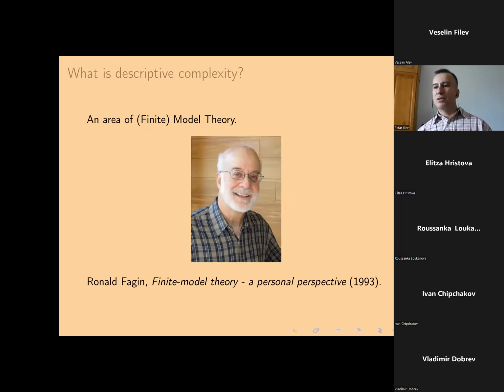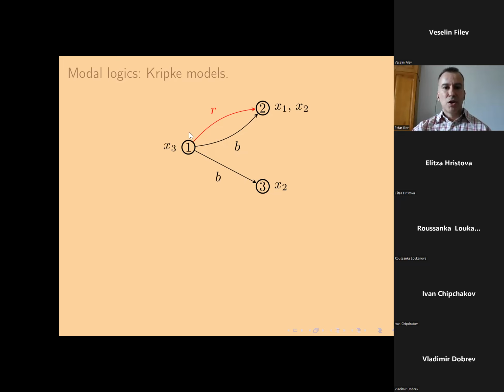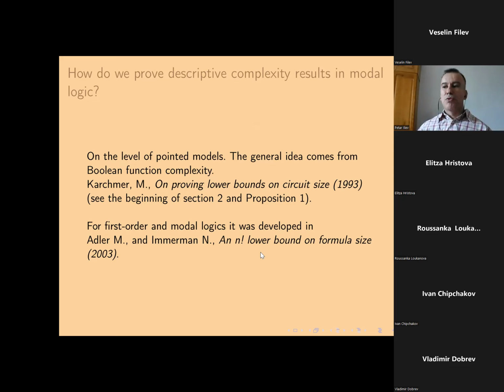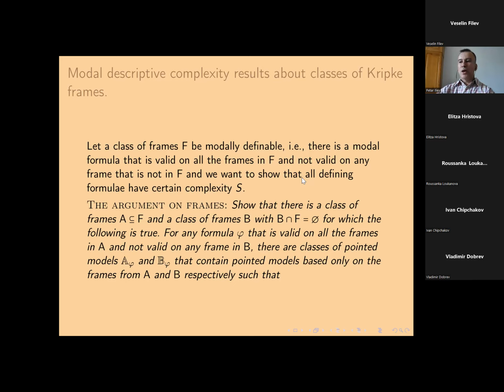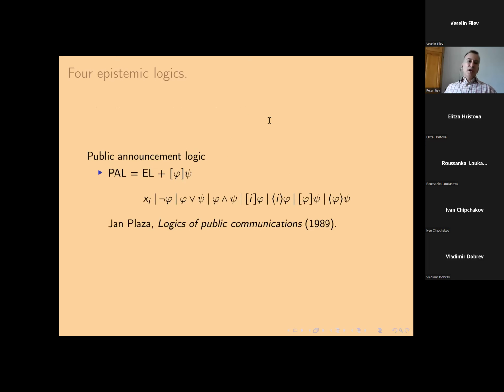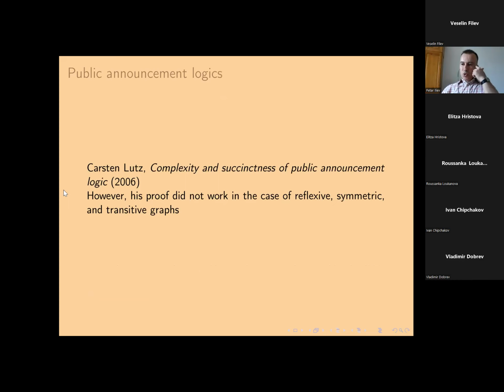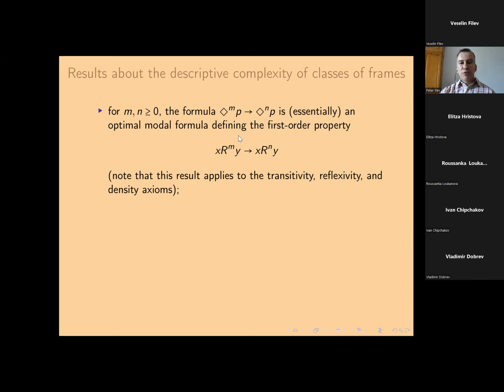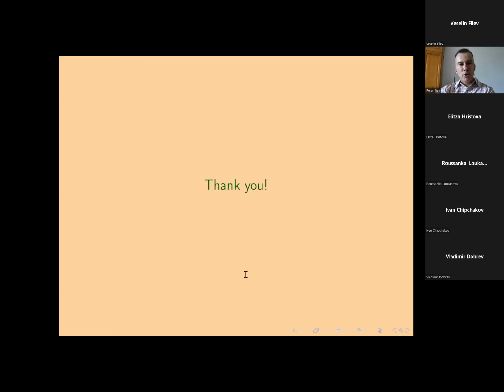Modal Descriptive Complexity. Petar Iliev. Algebra and Logic. Sofia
Modal Descriptive Complexity

Petar Iliev (IPS-BAS and IMI-BAS, Bulgaria)

Abstract: The study of the descriptive complexity of a class of structures S relative to a class of formulae F from a logic L revolves around the question: what can we say about the definability of S with formulae from F? For example, we might want to know whether there is a formula from F defining S or, if not, whether there is a countably infinite sequence of F-formulae such that each formula from the sequence defines a subset of S and the union of all these subsets is the whole S. If we have the former situation, it is natural to ask about the minimal number of variables in any F-formula defining S, or its minimal length, or the minimal number of operators like quantifiers, disjunctions and conjunctions, and the minimal depth of their nesting. In the latter situation, we might want to know how (some of) these measures scale with the index of individual formulae.
     In my talk, I am going to survey several recent results, in some of which I have been involved, coming from the area of the descriptive complexity of classes of Kripke frames (directed graphs) and classes of Kripke models (edge-and vertex-coloured directed graphs) relative to some well-known modal logics.